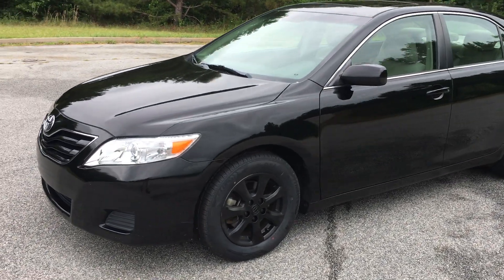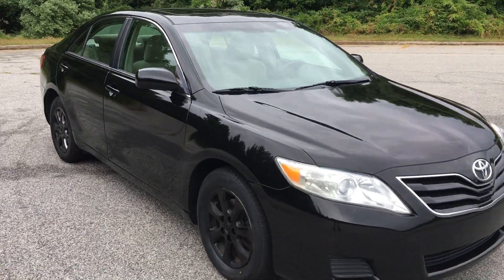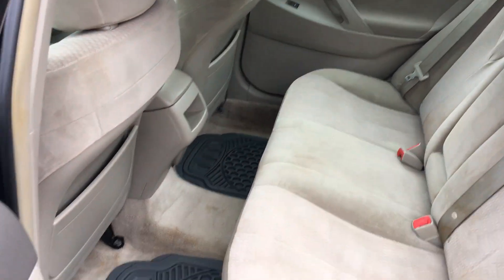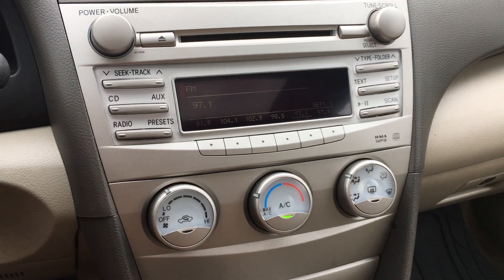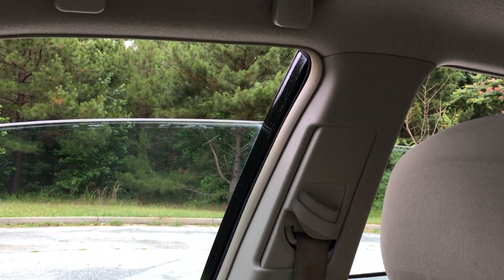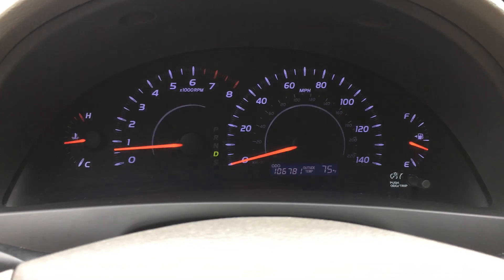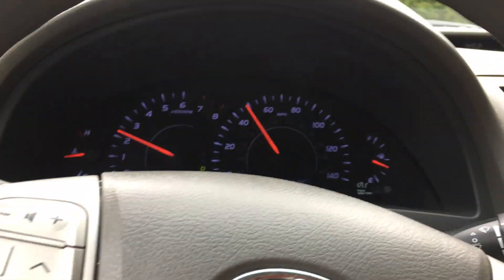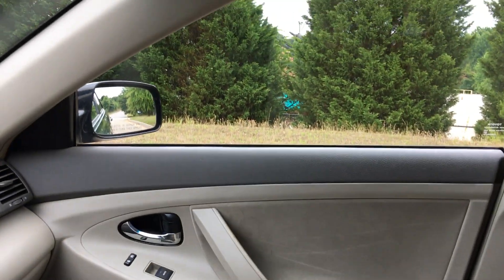2010 Toyota Camry LE